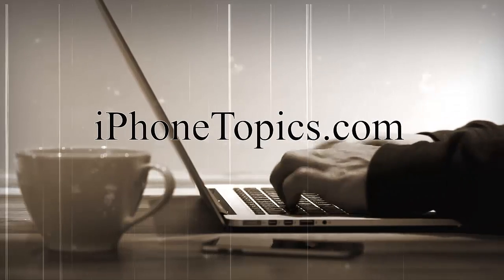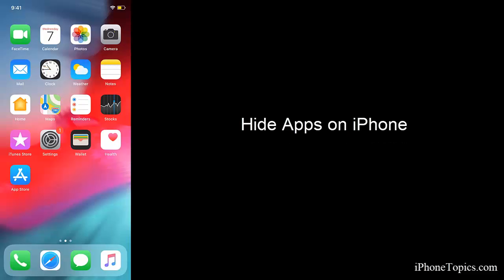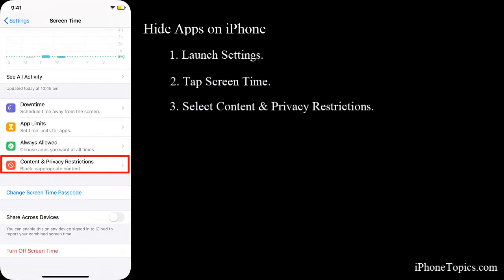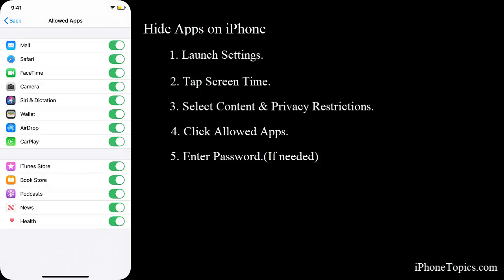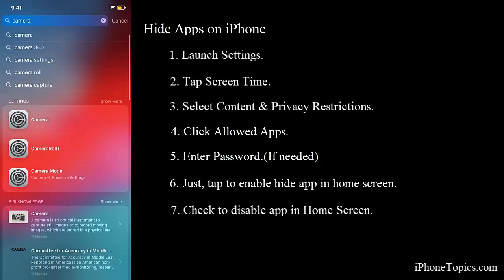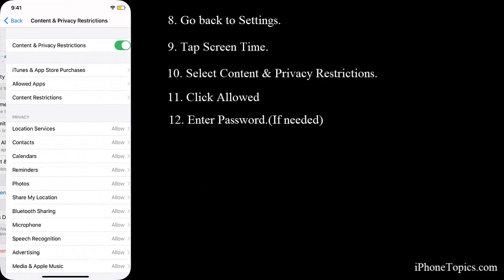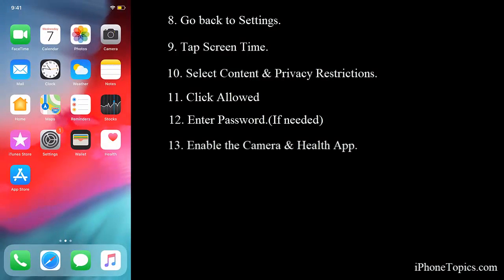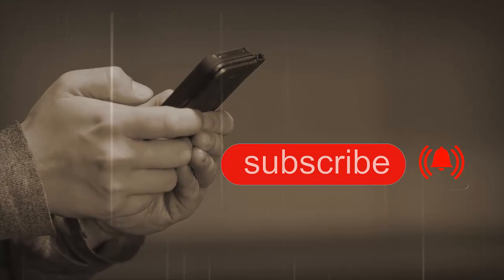How to Hide Apps on iPhone XR, XS & XS Max ?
Obviously, we would like to hide certain apps from our childrens/parents for some reasons. So, this video will tell you how to hide apps on iphone XR,XS & XSmax with simple tricks.